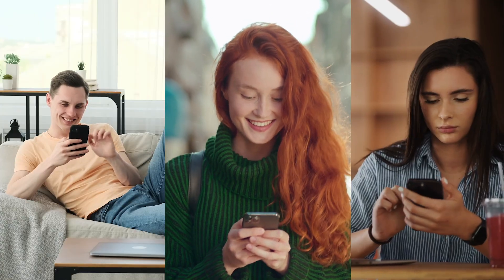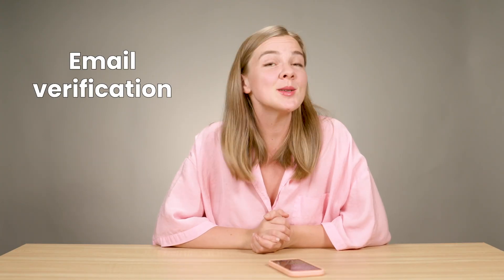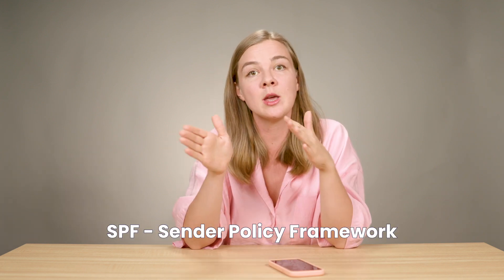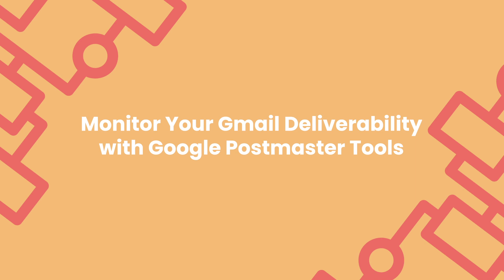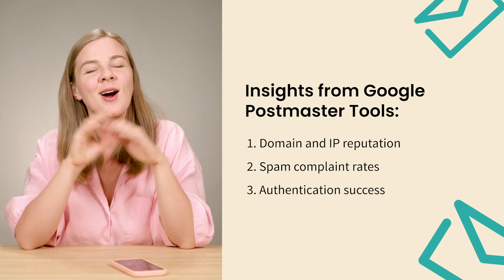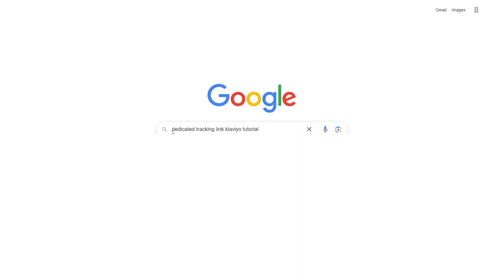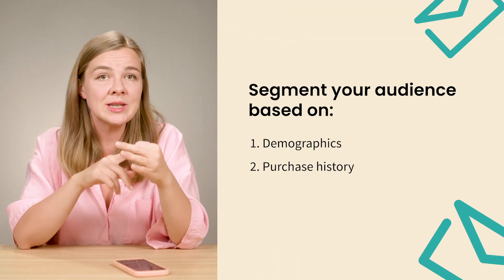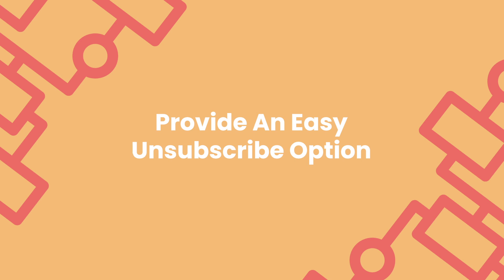How to Avoid Emails Going to Spam | How to Improve Email Deliverability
Clean your list, protect your sender reputation, and watch your campaigns perform better than ever.

• How to clean your email list & avoid the spam folder | The sunset email flow Klaviyo → tutorial

Chapters:
00:00 How to avoid emails going to spam
00:55 Are my emails going to spam? How to find out
02:30 Email verification
03:45 Authenticate your emails
04:52 Seed testing
06:21 Monitor your Gmail deliverability with Google postmaster tools
07:45 Dedicated link tracking
09:01 Only send emails to people who opted-in
09:30 Regularly clean your list
09:54 Encourage whitelisting
10:20 Craft engaging and relevant content
11:45 Maintain a consistent sending schedule
12:03 Warm-up your IP address
12:49 Data-Driven Timing
13:07 Provide An Easy Unsubscribe Option
13:35 Monitor Your Sender Reputation